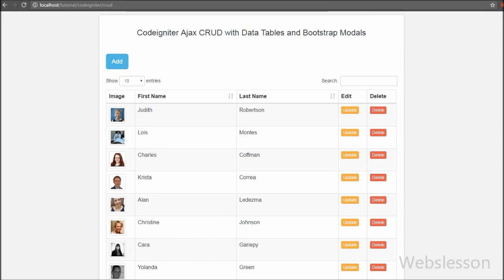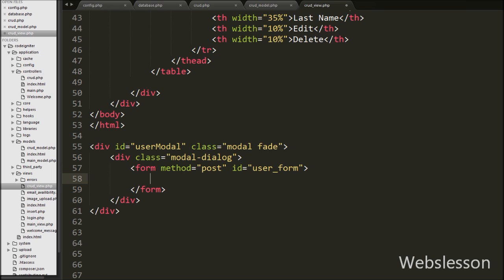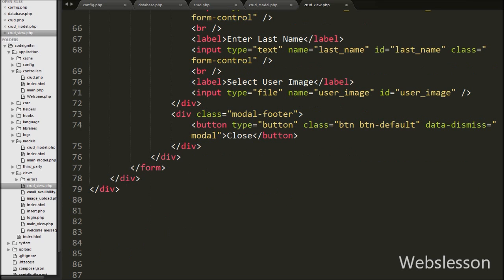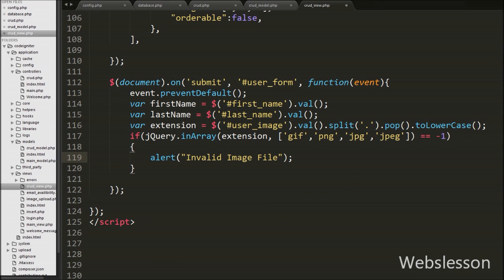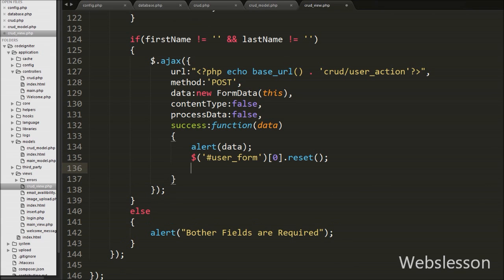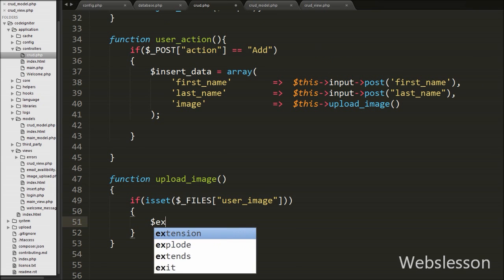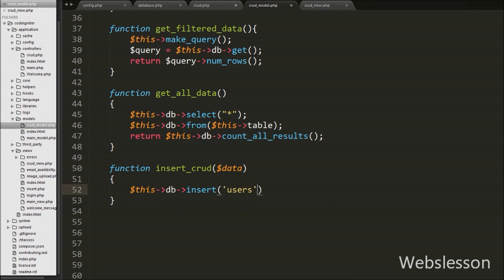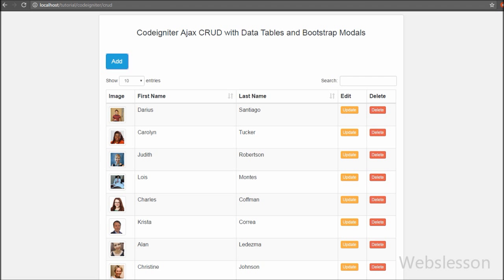Codeigniter Ajax Crud using DataTables - Insert / Add Data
In this part we have make discussion on how can we insert data with image upload by using Ajax in Codeigniter Framework without page refresh and fetch data from table and load under DataTables. This Codeigniter c.r.u.d. with modals & ajax and Codeigniter DataTables server-side processing. This is one part of Codeigniter Ajax Crud using Bootstrap modals and DataTables with Serve-side validation. Source Code